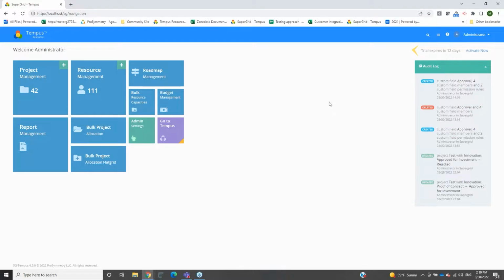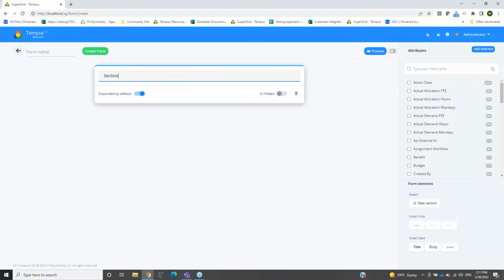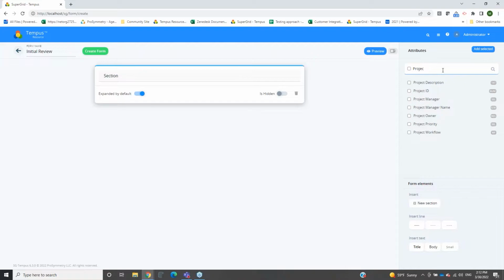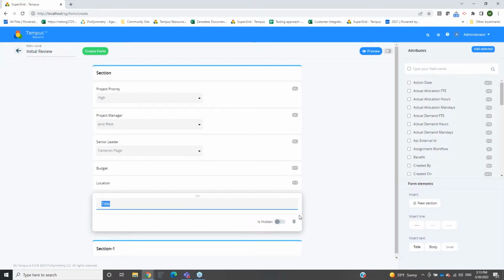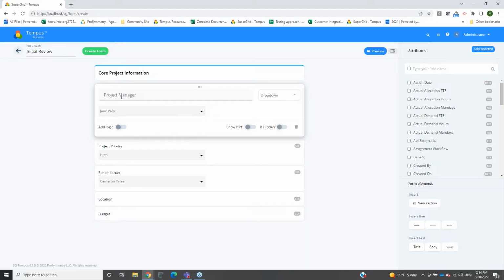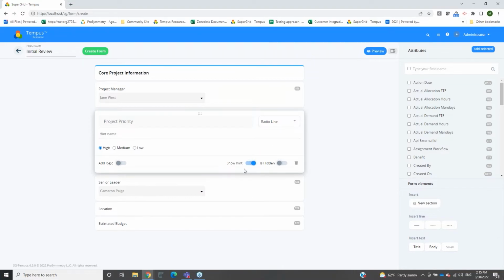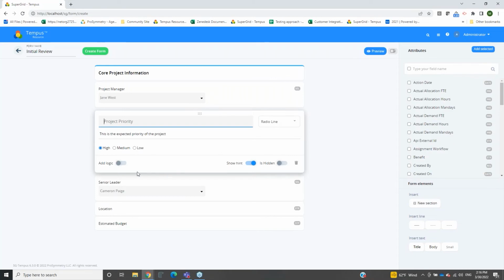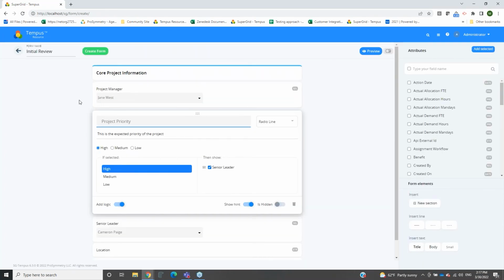Project Intake Workflow Step 2: How to Create a Project Intake Form in Tempus Resource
Building your form fields and sections as it relates to each state is step 2 in Tempus Resource's Project Intake Workflow. Learn how to build forms with Matt Baker, Support Team Lead with ProSymmetry.